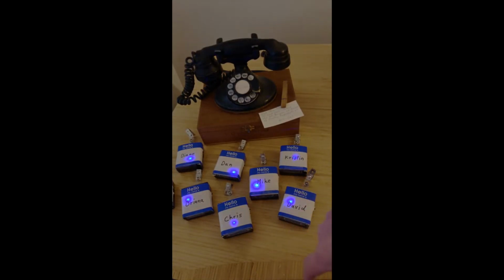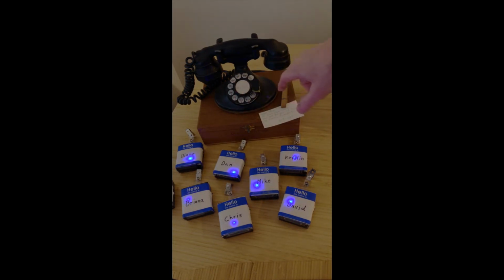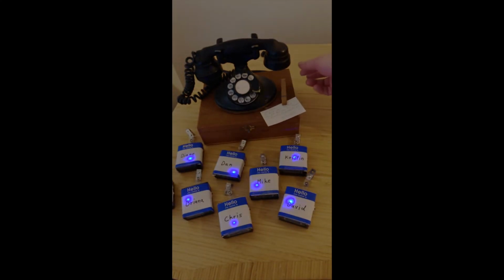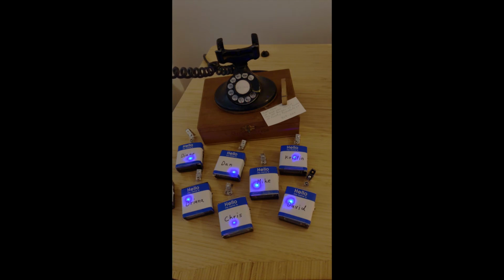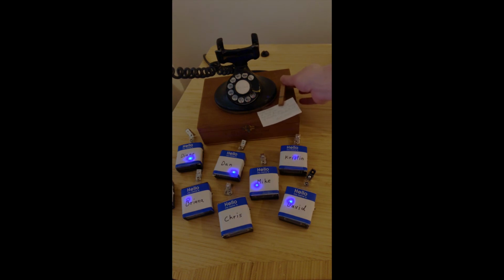Bluetooth Enabled Antique Phone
A fun Christmas "escape room" game to match a person to a gift.  I enabled Bluetooth on an Antique Bell model 202 telephone origionally built in the 1930s.  When the correct number is dialed on the phone, one of 8 "name tags" will start flashing all kinds of crazy colors.  The person who's name tag is flashing, opens the gift that the phone number was pinned to.